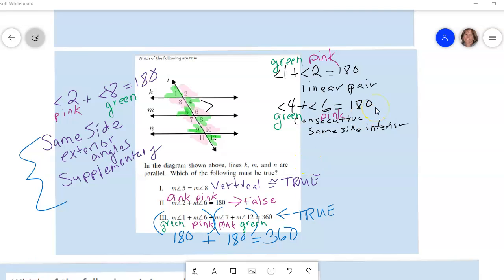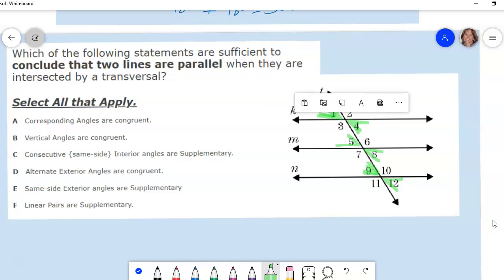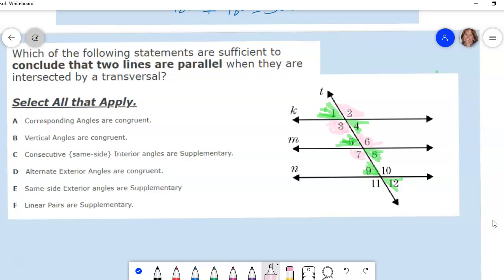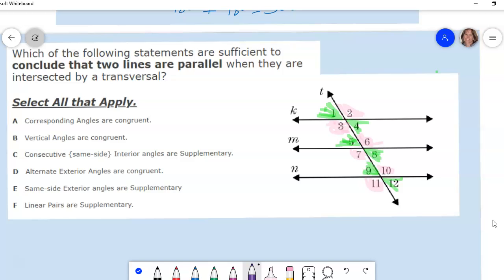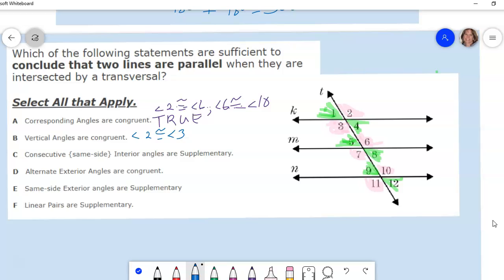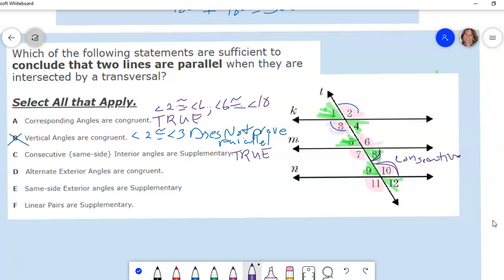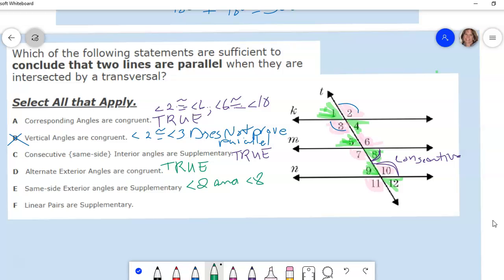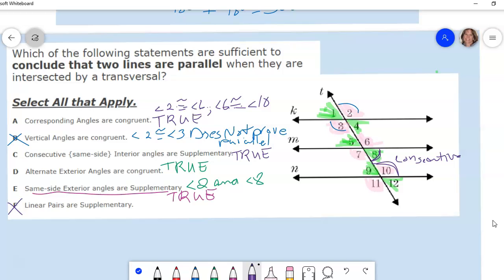Most Missed Questions Dec 1 4 part 2